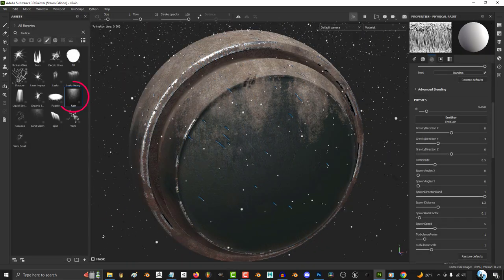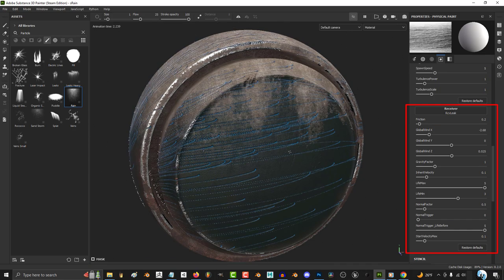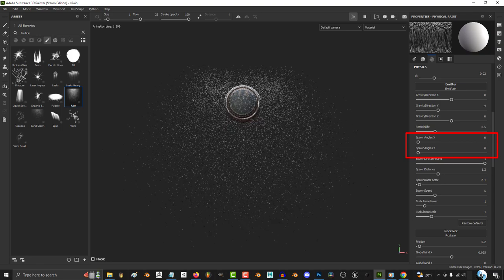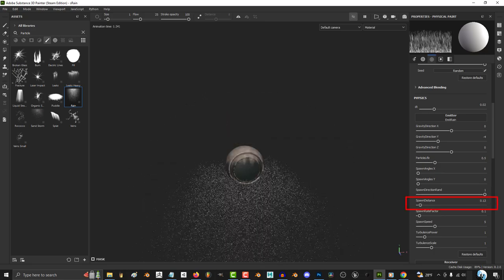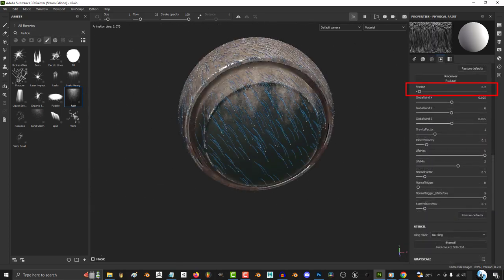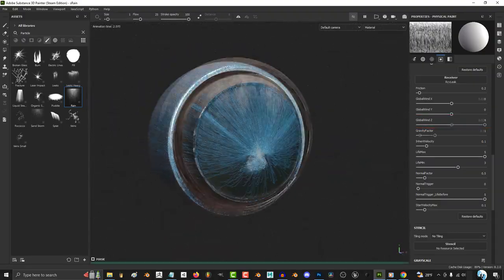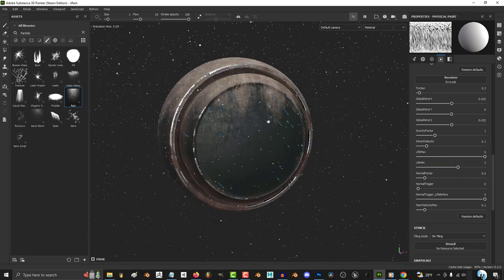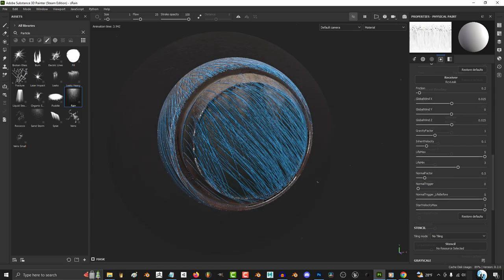Substance-Painter: Particle Brushes (RAIN!)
Here's how to use the "Rain" brush in Substance Painter-!!